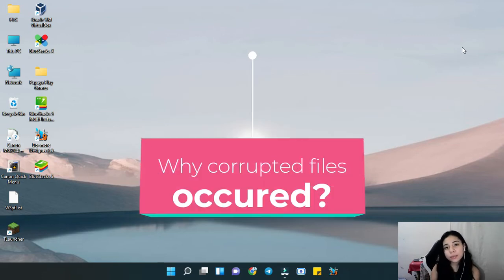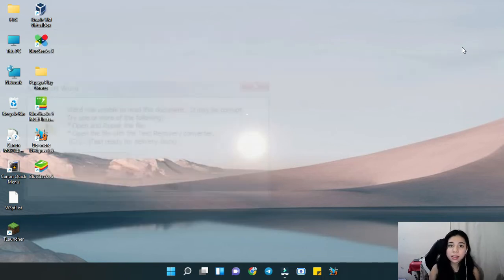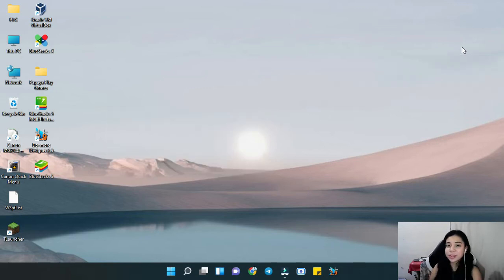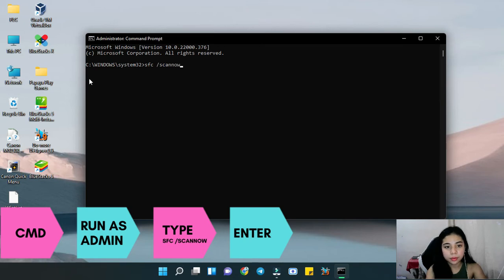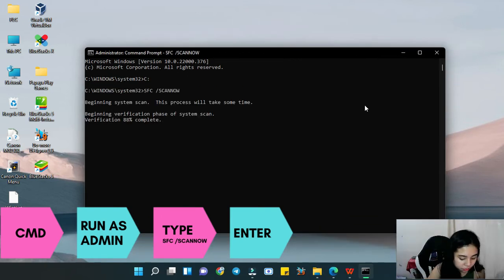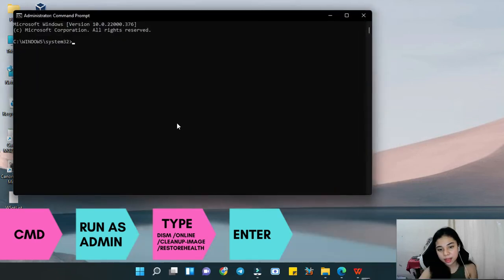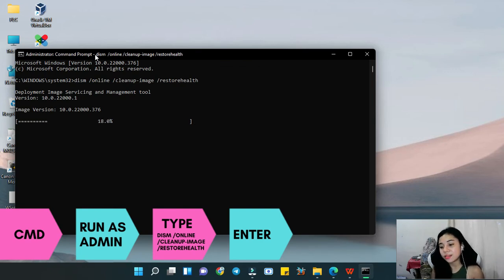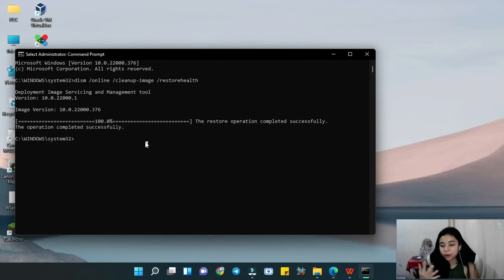Easy Tutorial: How to fix corrupted files on windows 11 (2022)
Hello everyone, be aware that this video is for tutorial purposes only.
Sadly, I cannot show the said issue since my device is working fine, but I added some sample pictures of errors for reference.
This solution is based on my research and past experiences with my old device.
To help others who have a hard time fixing their corrupted files.